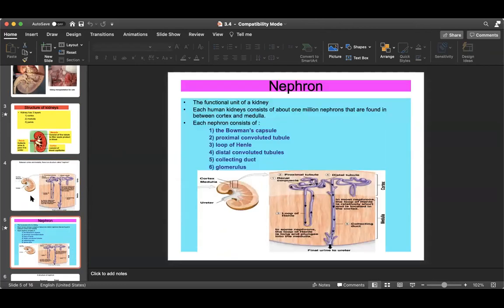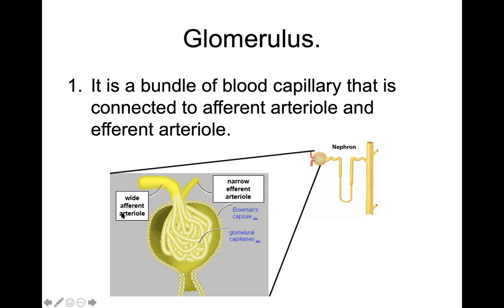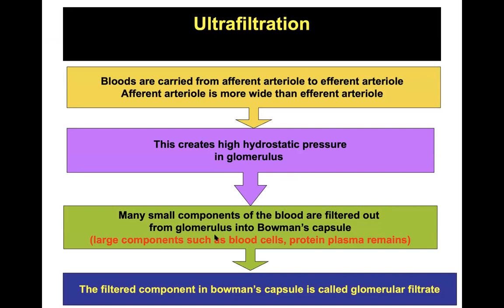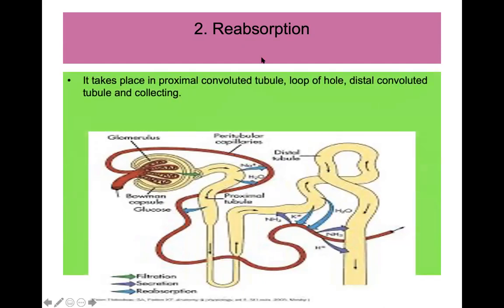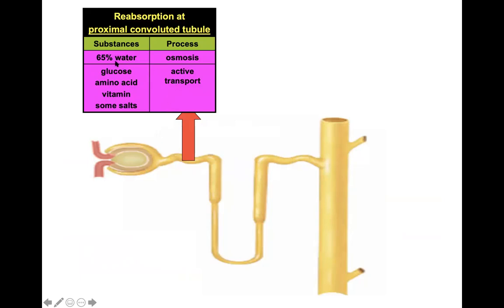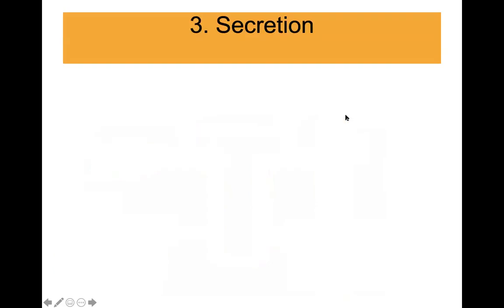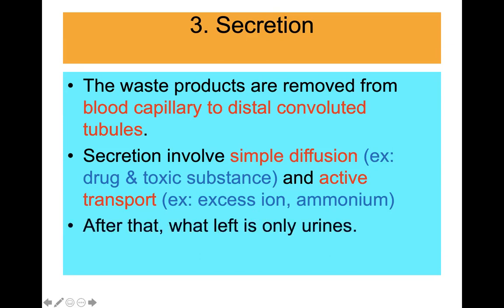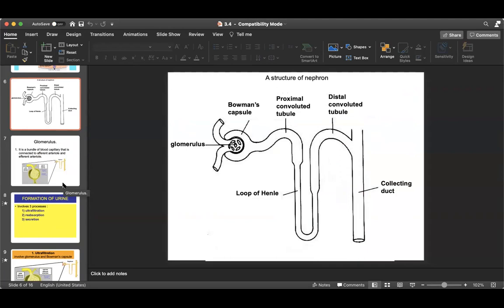BIO 4F the formation of urine (ultrafiltration, reabsorption & secretion)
please write name and class for attendance tq